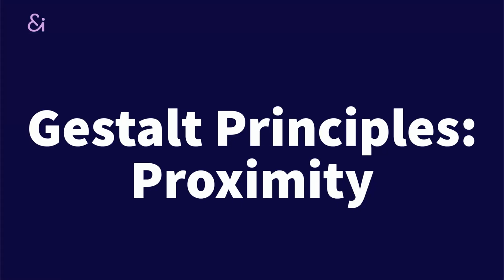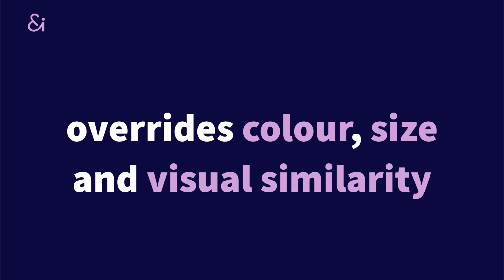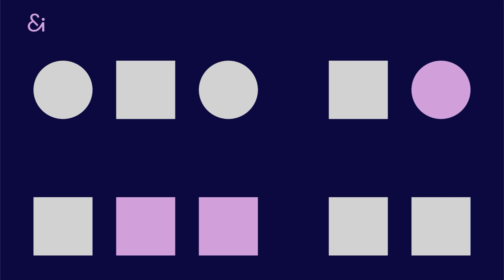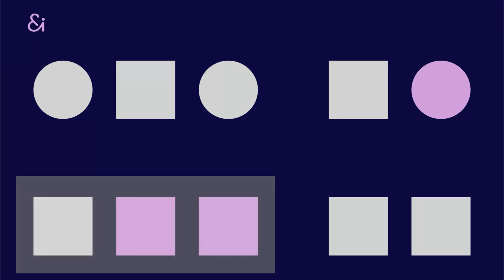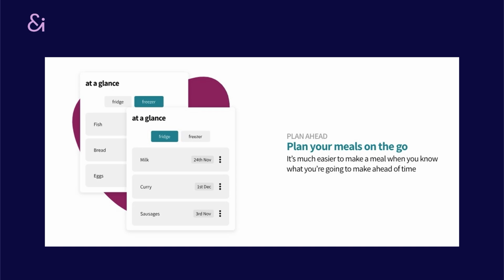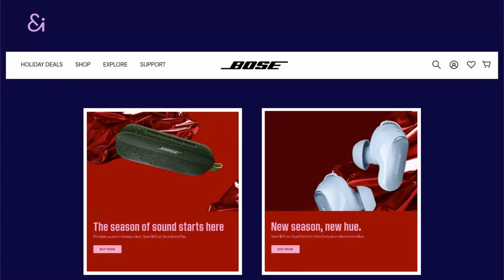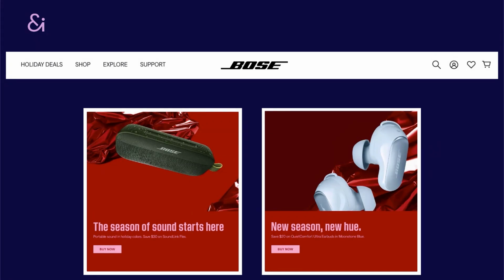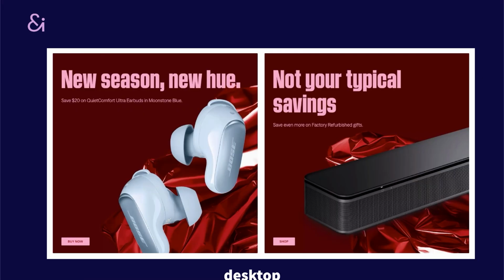Gestalt Principles of Design: Proximity | UX/UI Design | Figma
In this introduction, I'll be taking you through what the Proximity Gestalt Principle is all about! There'll be website examples from large brands and an example from a side project I'm currently working on called Fridge Reminders.

0:00 - Intro
0:14 - Explanation
0:44 - Examples
4:25 - Outro